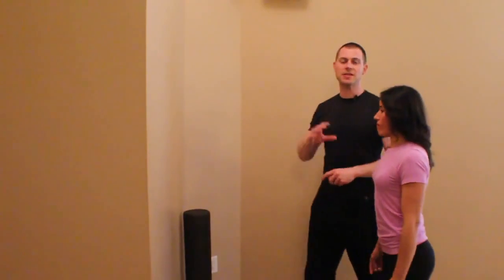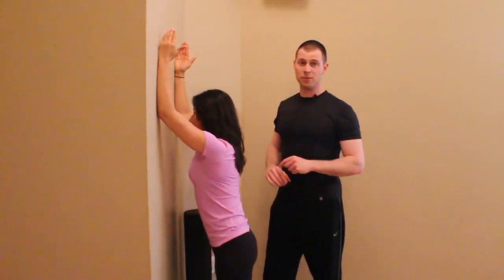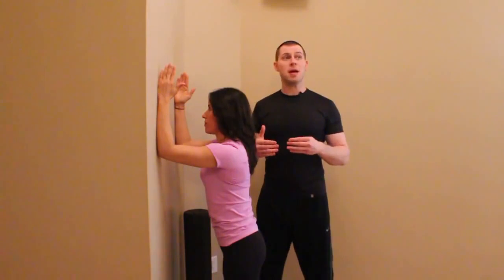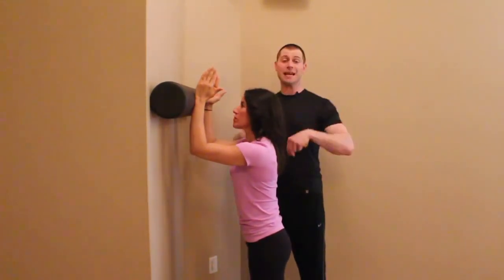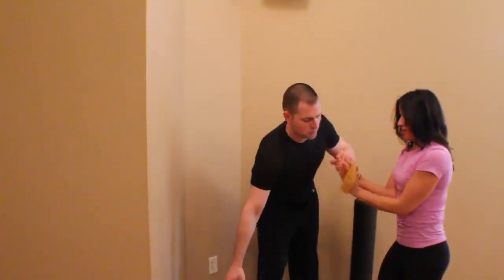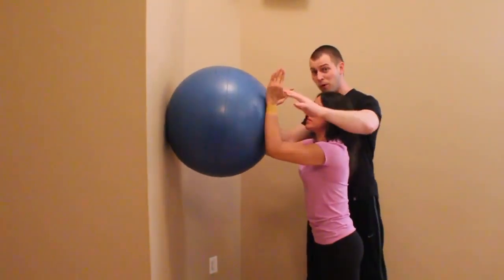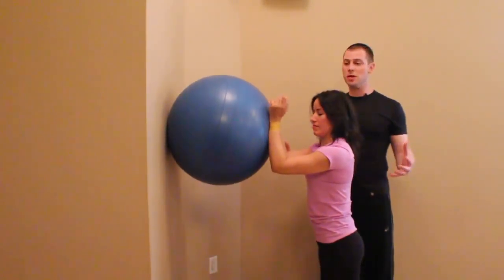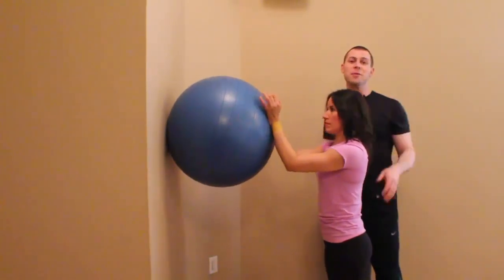Serratus Anterior Activation Exercise Progressions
Video from the CEC approved course "Serratus Anterior Exercises (Activation)"

Progress floor angels and wall slides with your patients and/or clients.

Worth 1 credit towards the CPT & HMS Certifications

160+ CEC approved courses and 3 certifications for members.

Learn more about accreditation, certification, and continuing education approval in the article "What is Accreditation? Approval and Accreditation of Courses and Certifications Could Be MUCH Better!"

🔵 Brookbush Institute Offers:
• 150+ CEC approved courses
• Courses on desktop or mobile app
• 500+ videos & 500+ articles